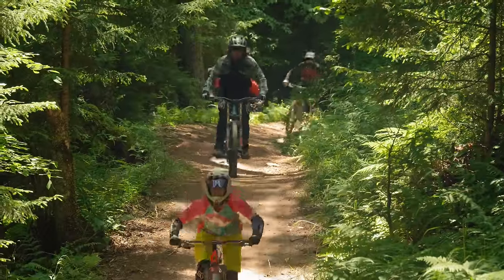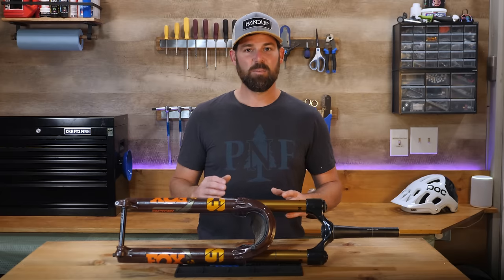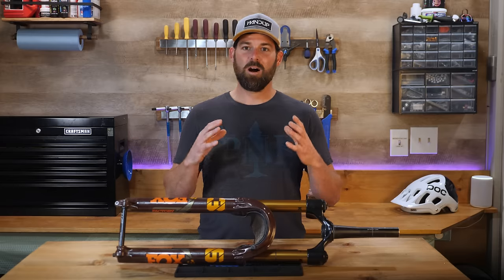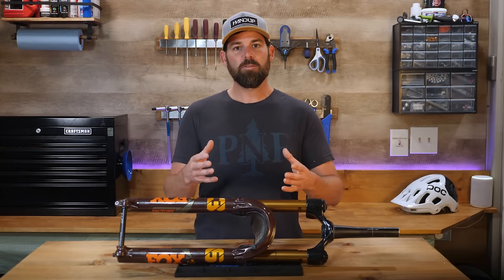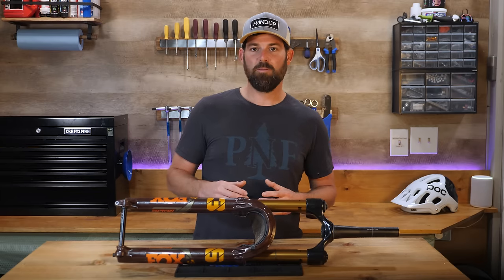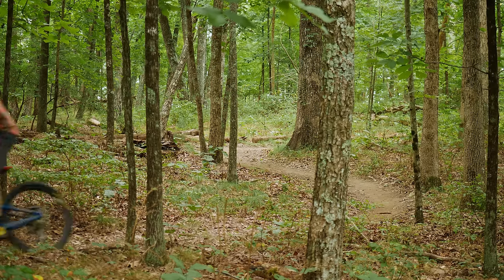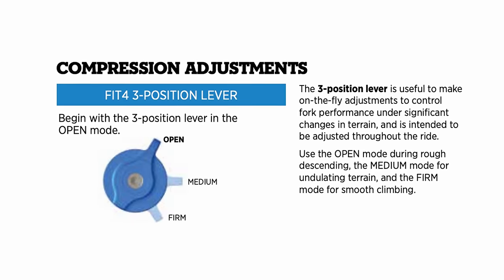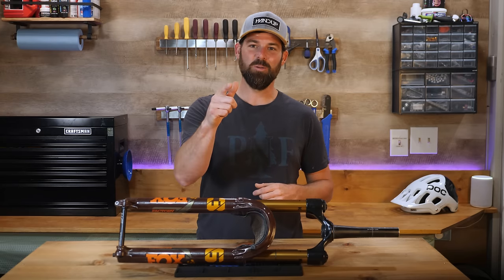Rebound & Compression settings made simple.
Going cross-eyed trying to get your suspension to perform it's best?

This video takes a simple setup approach to finding the best rebound and compression settings for YOU.

This is the next step after finding the correct spring rate, which we covered in the last episode

For the majority of people coming into this sport, we aren't doing so to get into suspension tuning. We're doing it to have fun on two wheels out in the woods. Setting up suspension often feels like more of a hurdle and annoyance when all you want to do is go ride your bike.

My hope with hope with this series is to try and simplify things enough to help avoid pitfalls and get riders a little more comfortable with finding something that works a bit better and helps maximize their fun on the trail.

Thank you all for your support of the channel. It truly means a lot.

I hope to see YOU out on the trail!